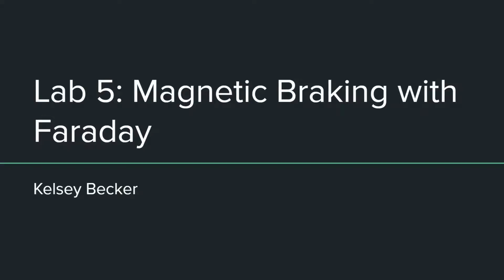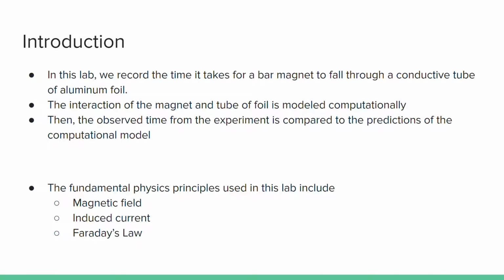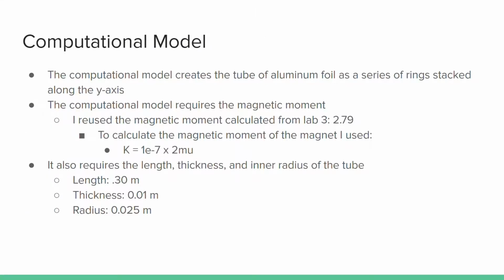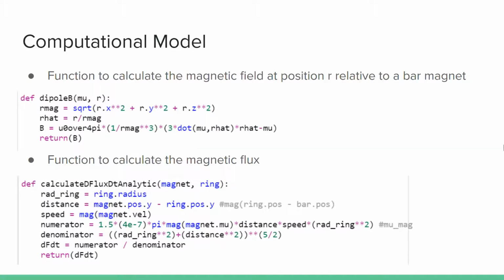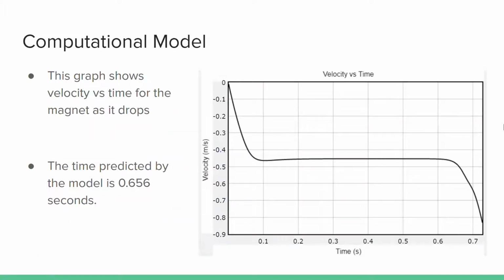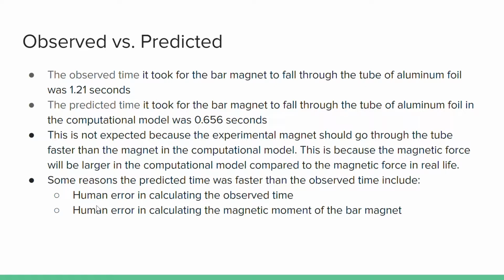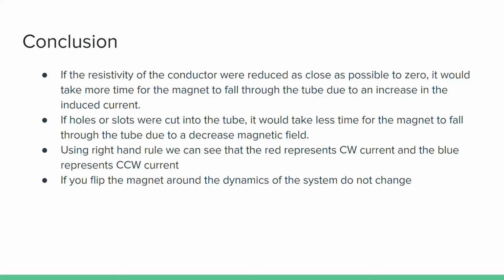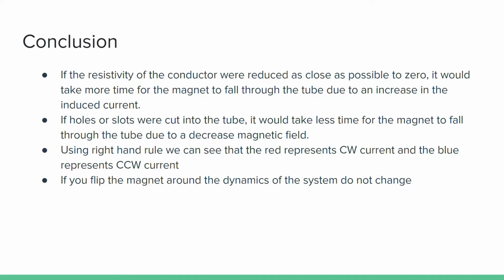Lab 5 Phys 2212